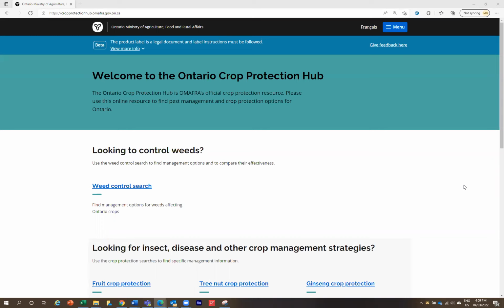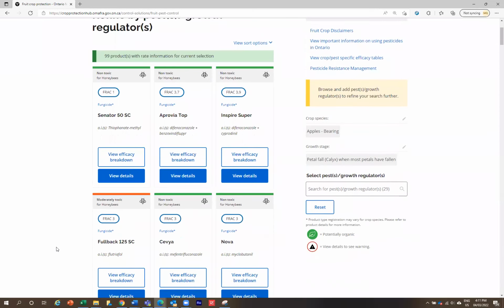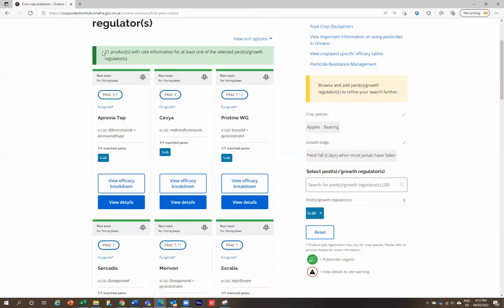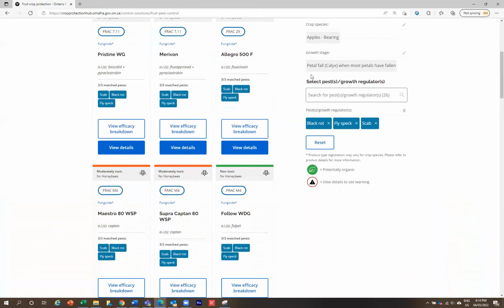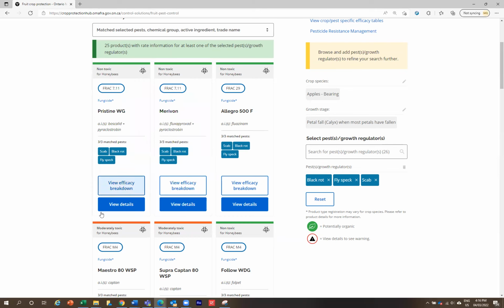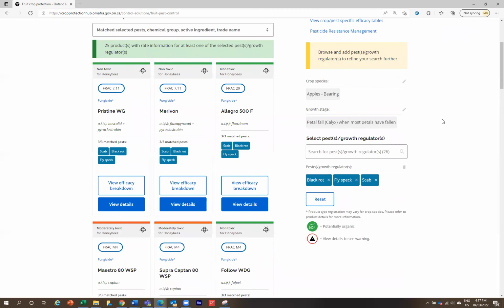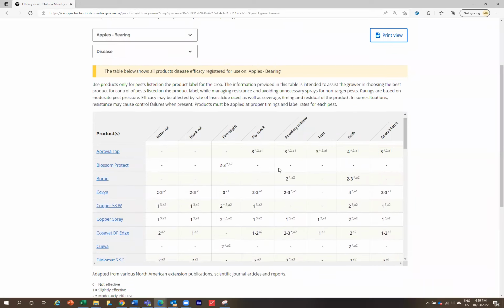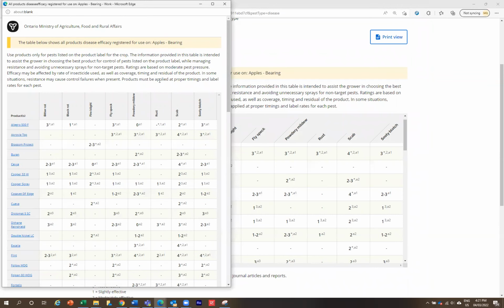Ontario Crop Protection Hub - How to find product efficacy data on specific crops/pests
The Ontario Crop Protection Hub is OMAFRA's official crop protection resource: ontario.ca/cropprotection

This video demonstrates how to find product efficacy data on specific crops/pests.